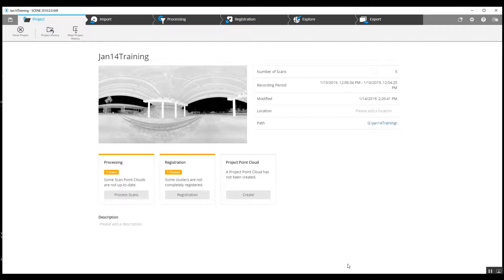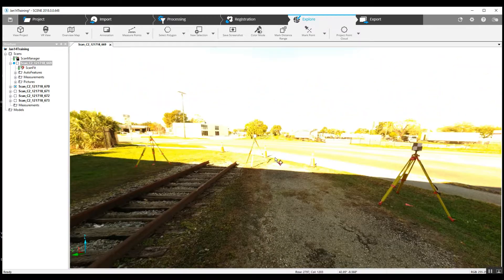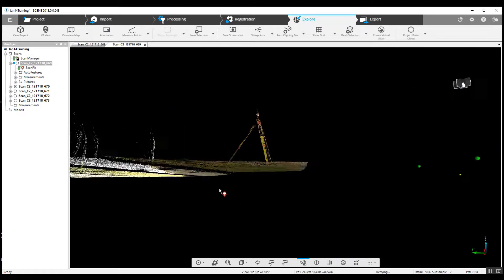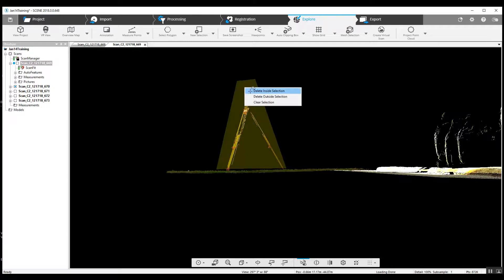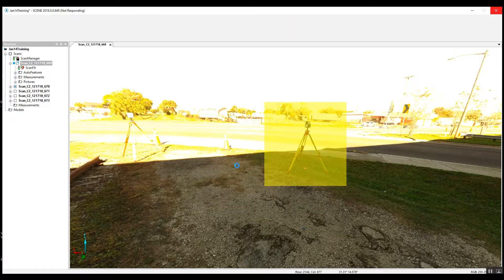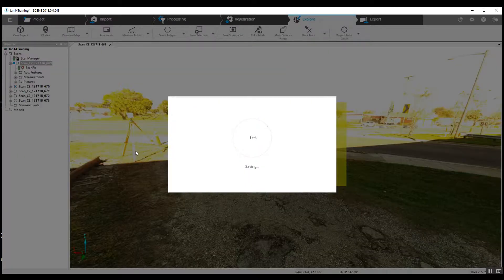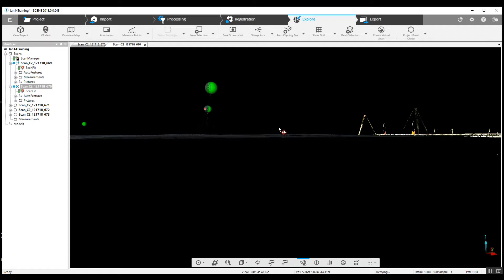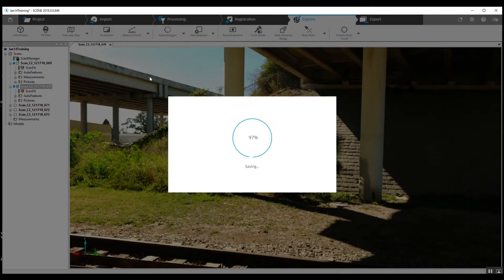Atlantic Laser Scanning Tutorial FARO SCENE Cleaning Up Scan Projects Removing Unwanted Objects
This Atlantic Laser Scanning Services Tutorial illustrates how a point cloud created with a FARO Focus 3D laser scanner can be cleaned, or objects in the point cloud can be removed . This includes vehicles moving through scans, people walking through scans, even static objects can be removed from a point cloud in FARO SCENE.